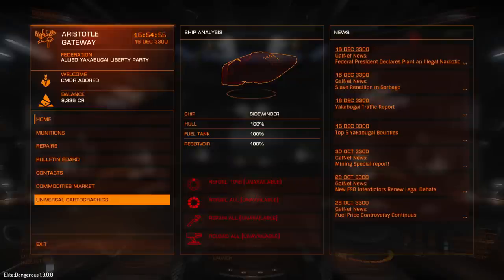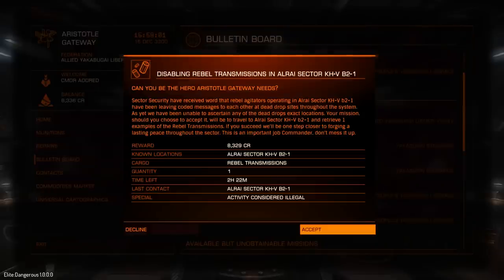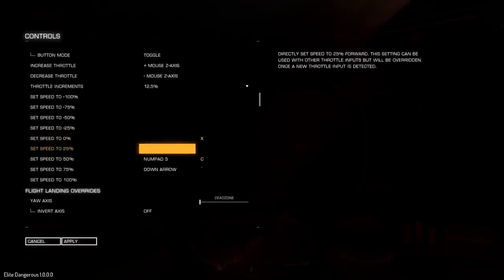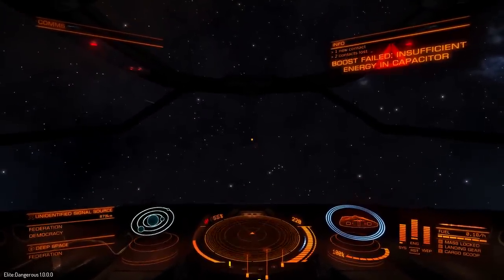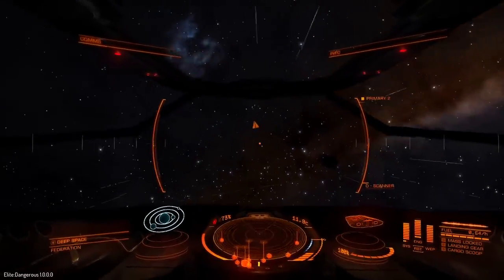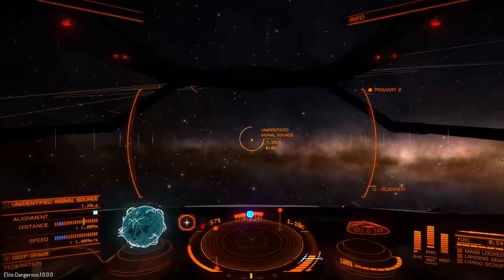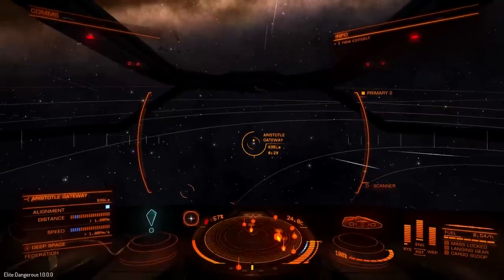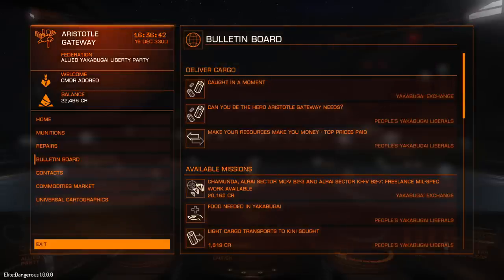Elite Dangerous - Getting Started Step-by-Step | Let's Play #2 | Launch Day Tutorial, USS Edition.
Level - Beginner

This is part 2 of my launch day "Let's Play" where I explain everything I do in a step-by-step fashion. The early videos will be hand-holding every step of the way so that new players can get up to speed as quickly as possible.

Topics include...

Recapping important keybinds
Taking multiple "Black Box" missions from a bulletin board
Taking on a long-term Palladium mission
Black Market discussion
System Drive
Setting up headlook keybinds
Escaping from dangerous Unidentified Signal Source (USS) encounters.
Searching using the Navigation pane
Escaping more dangerous USS encounters
Finding a mission/contract update
Did I lose out on easy money due to not reading the mission update properly?
Scooping a Black Box
Why do USS appear in multiples a lot?
Black Boxes are STOLEN gear
Jettisoning and abandoning cargo
How any Black Box works for any Black Box mission.
Explaining how missions count down in real time.

*Elite Dangerous - Getting Started Step-by-Step | Let's Play #3 | A Space Farce*  -